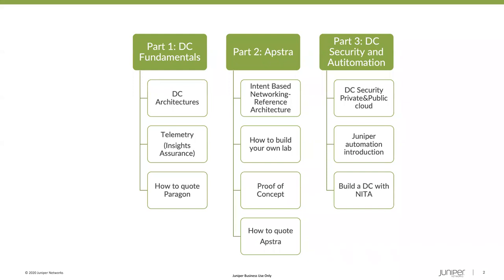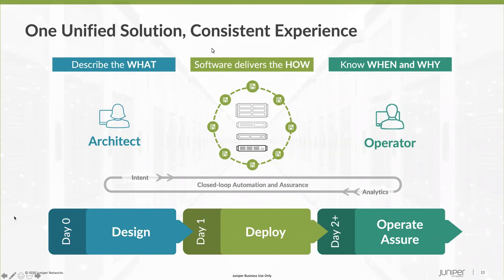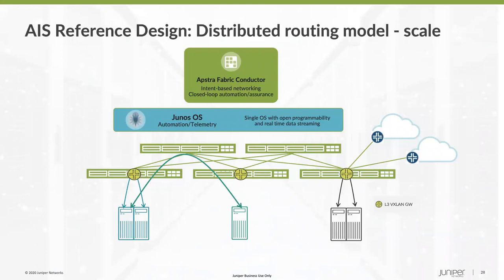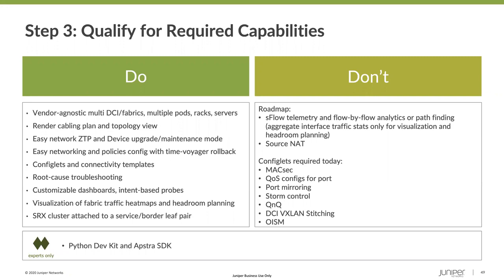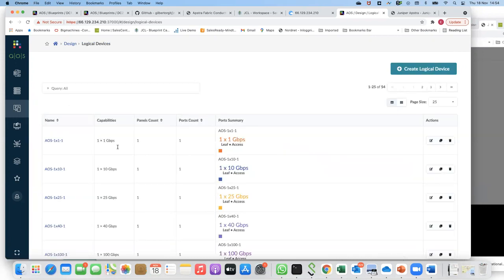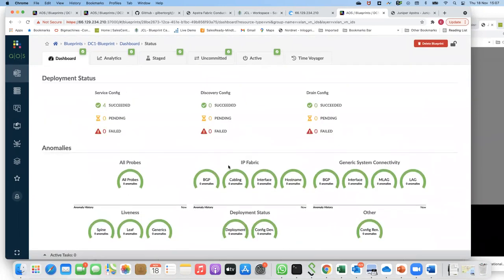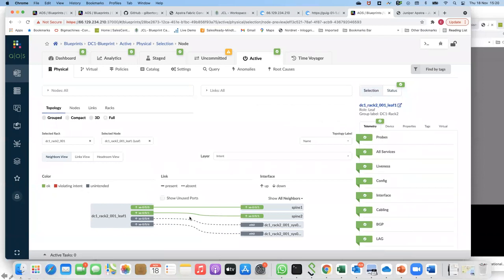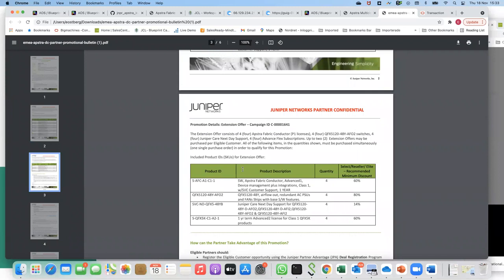Datacenter Bootcamp Intent Based Networking with Apstra